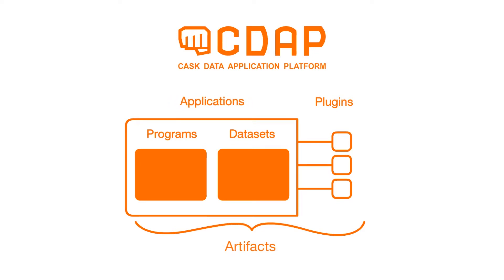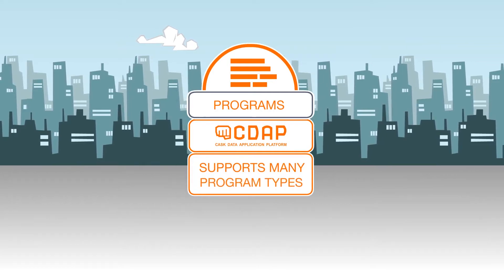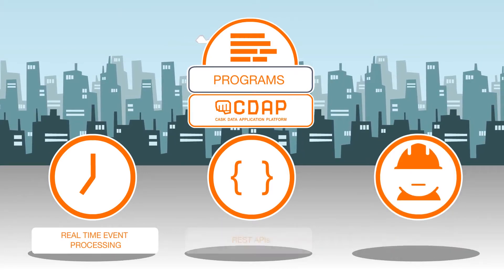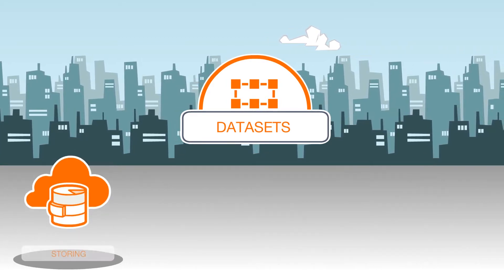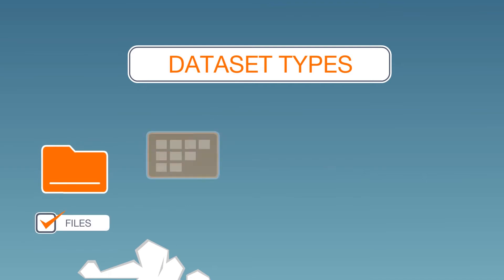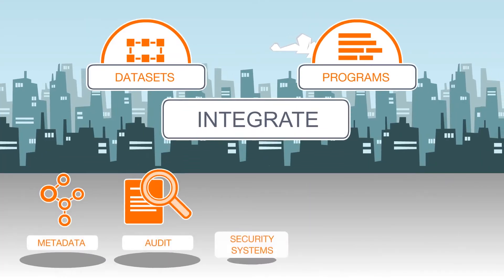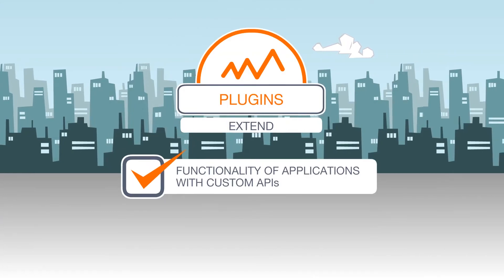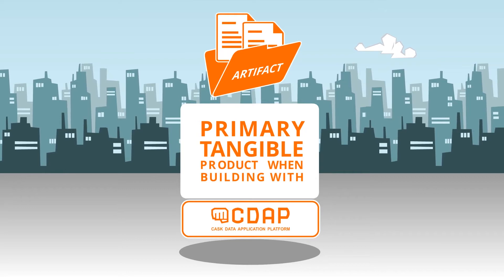CDAP - the first Unified Integration Platform for Big Data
CDAP is the first unified integration platform for big data that cuts down the time to production for data applications and data lakes by 80%. The 100% open source Cask Data Application Platform (CDAP) lets developers, architects, data scientists and operators focus on applications and insights, rather than infrastructure and integration. With CDAP and its extensions Cask Hydrator for data pipelines, and Cask Tracker for data discovery and metadata, IT organizations empower their business to make better decisions faster by enabling seamless and well-governed self-service data.